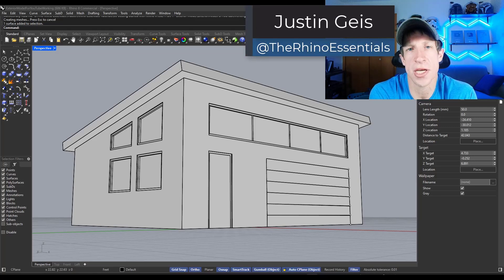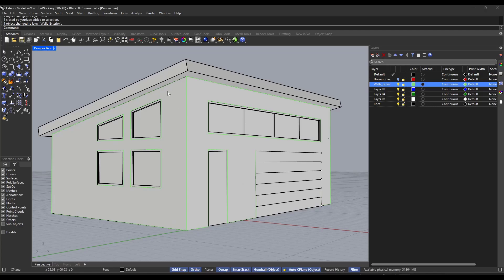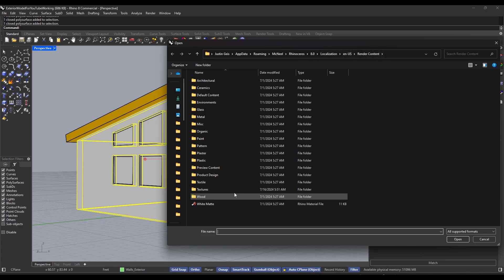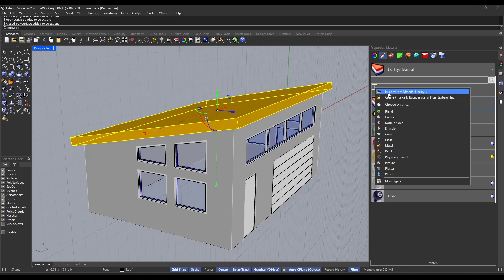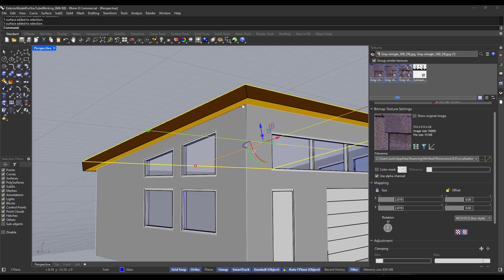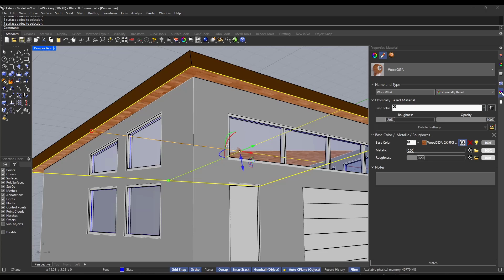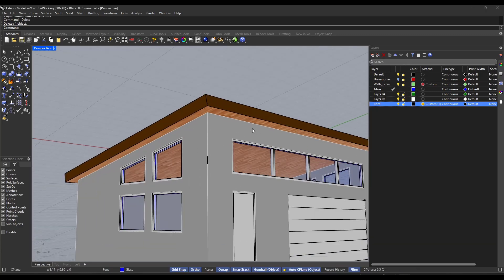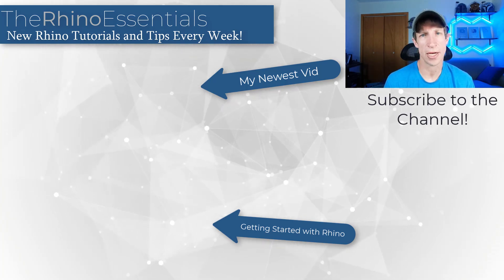Getting Started with Rhino 3D Part 5 - Adding MATERIALS!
In this video, learn how to add materials to your model! From colors to textures to transparent glass materials, this video will teach you everything you need to know to start applying materials to your models in Rhino!

TIMESTAMPS
0:00 - Introduction
0:11 - How to show materials in Rhino
2:43 - Adding materials by layer
4:26 - How to apply materials to separate objects
6:00 - Applying materials to multiple objects at once
7:15 - Adjusting the color of a glass material
7:55 - Adding textures from the built-in library
8:35 - How to apply materials to sub-parts of objects (like faces)
10:07 - How to adjust the size of materials
11:55 - Adding custom materials from external sources
15:44 - Applying metallic materials
17:14 - Adjusting the direction of a material
18:15 - Different modes for viewing materials